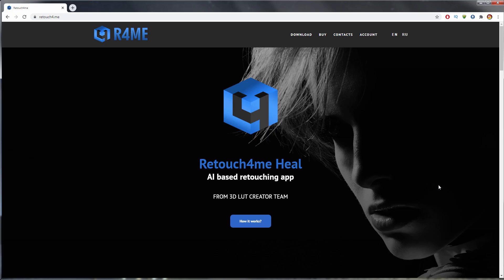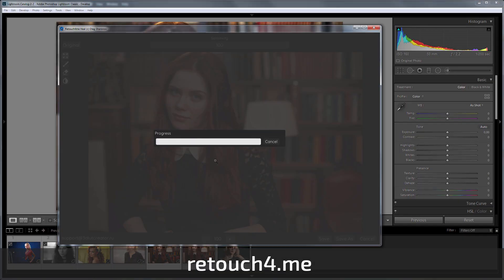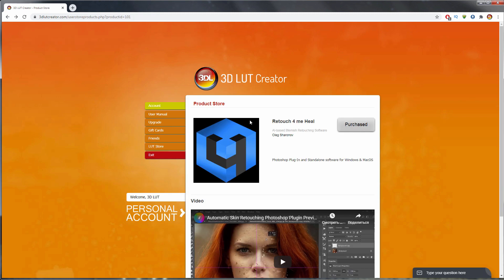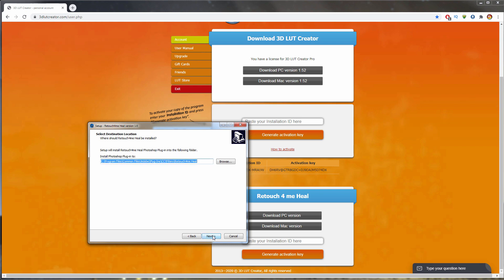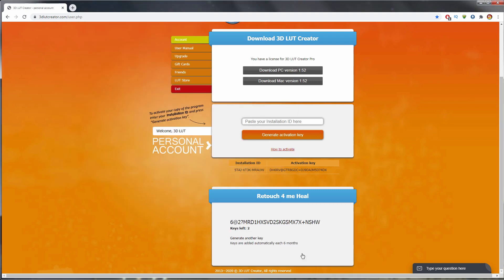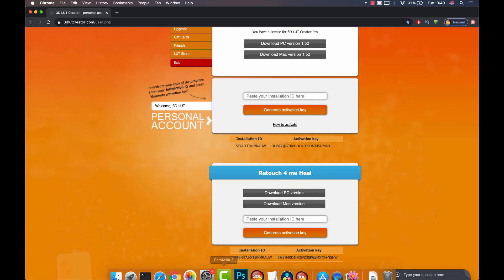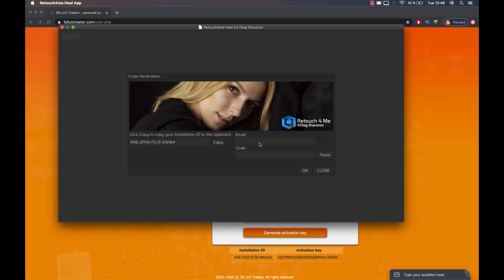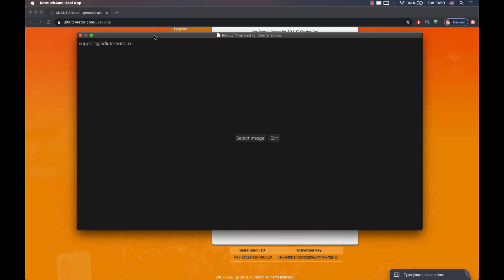Retouch4me: retouch based on neural network (installation and registration)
Hello! I am pleased to inform you that the retouching application from 3D LUT Creator team has finally been released! The application is called Retouch4me Heal.

Retouch4me Heal is based on a neural network and automatically removes skin defects. The application can be used as a stand alone program, as a Photoshop plug-in, or as an external editor for RAW files in Lightroom and Capture One. It is ready for sale at the website Retouch4.me. The application works both under Windows and Mac. Please note that only 64-bit platforms are supported.

In this video I will show how to install and register Retouch4me Heal on Windows and Mac. Let's start with Windows version. I’m clicking on BUY and going to purchasing page. If you have a 3D LUT Creator account, just login. If not, you can either login with your Google account or register. I already have an account so I just login. I have already purchased the application, so I go to the main tab of the account. Both Windows and Mac versions of the application are available right after purchase. I’m downloading Windows version and running the installation. You need to accept the license agreement. Then you can select the folder for installing the application. At the end, you can specify where the application will be installed as a plug-in. If you have multiple versions of Photoshop, you need to choose which version of Retouch4me app will be installed on. I will also create a shortcut on the desktop. A registration window will open when you first start the application. Here you need to enter your account email, then you need to copy the ID, paste it in the field for generating the key and generate the key. I’m going to copy and paste it in the application. Notice that in the upper left corner my account email has appeared, which means that the application is registered!

Let me show you now how to install the app on a Mac. Firstly, I’m entering my account. Then I’m downloading the installer. I’m launching it and I get this message. To start the installer you need to open Mac preferences, then go to the security page. A line with the application appears here, I select Open anyway. You will be required to enter the administrator password. Next, I select Open. You will also be asked to enter the administrator password again during the installation. Done, the program is installed! Let’s register it! I’m starting the app, the registration window appears. I’m entering account email here, copying the ID, generating a key in my personal account and then pasting it into the application. At the top left, my mail has appeared, which means the program is registered!

I explained how to install and register Retouch4me Heal app! In the next video I will dwell on the operation of the application as a plug-in in Photoshop! I will also show you how to configure the application as an external editor for Lightroom and Capture One.

Bye everyone!